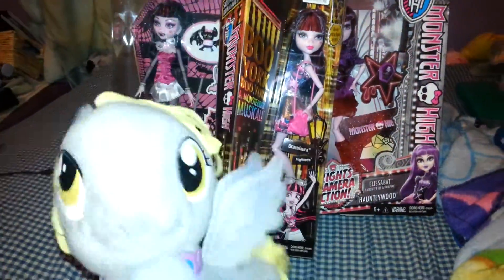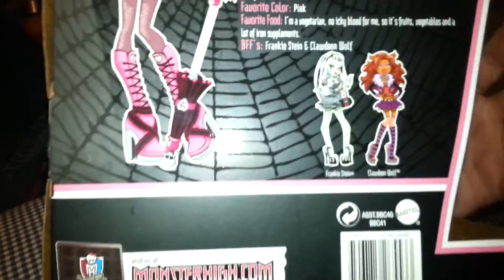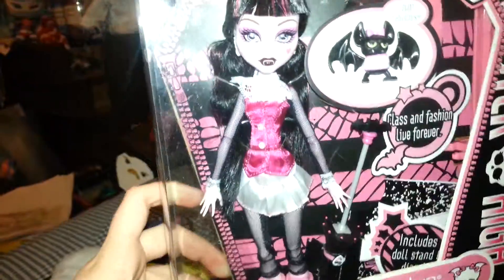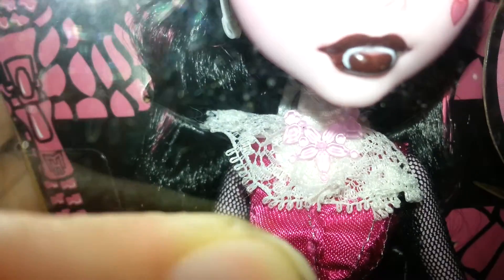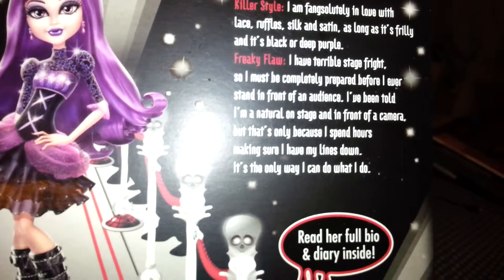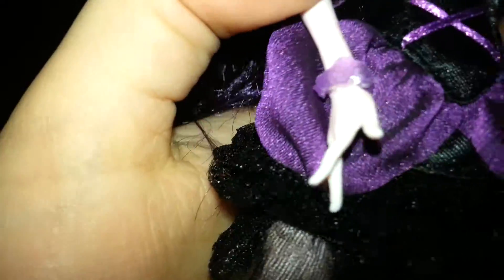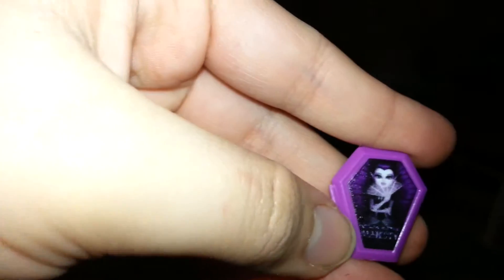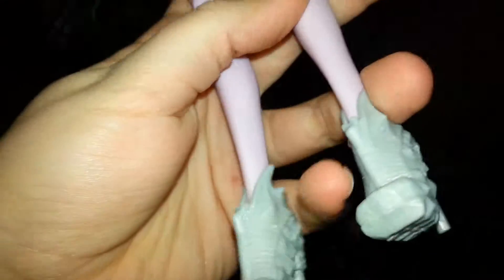Fangtastic| Quick Monster High Vamp. review